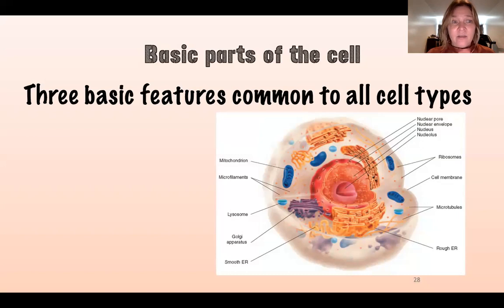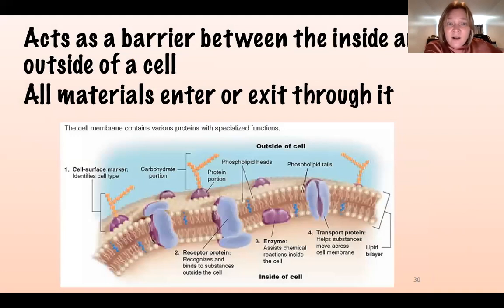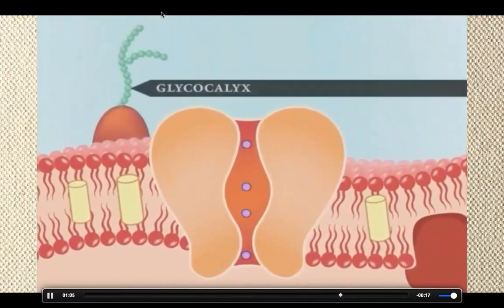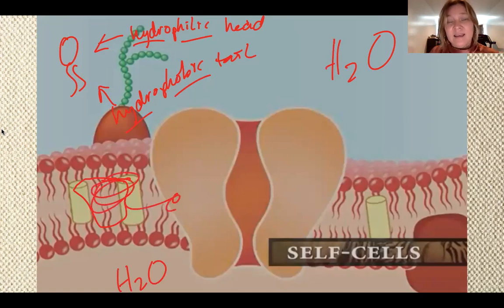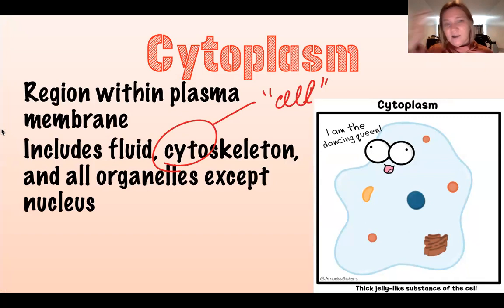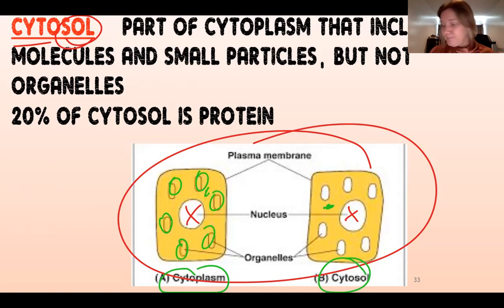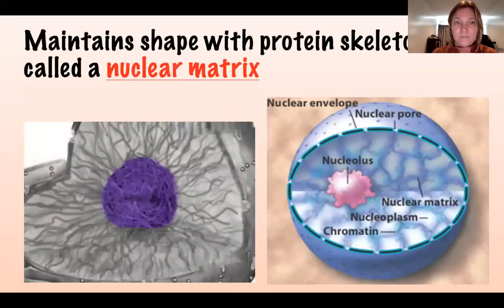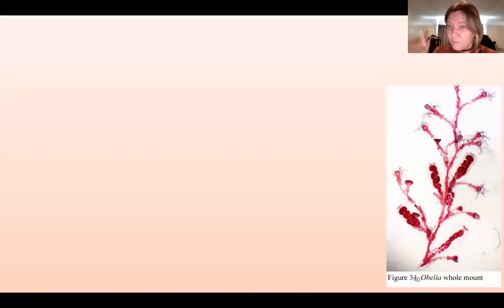Basic Cell Features 4 2 Pt 2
This tutorial covers the basic features of both prokaryotic and eukaryotic cells.  These features include a physical barrier, interior substance, and control region.